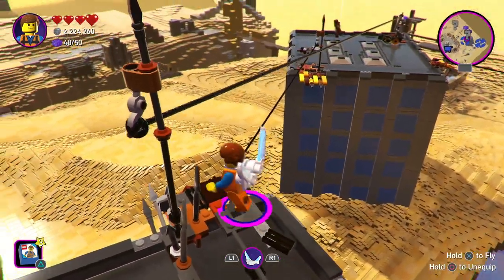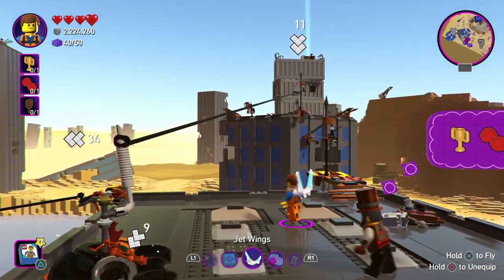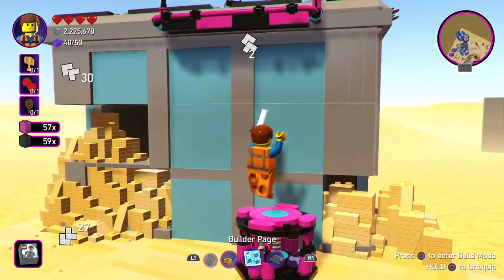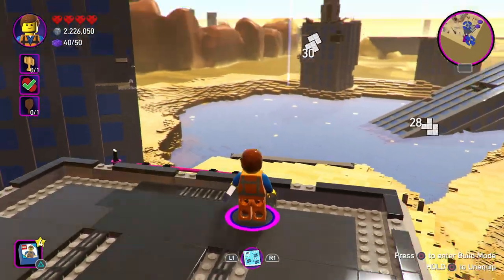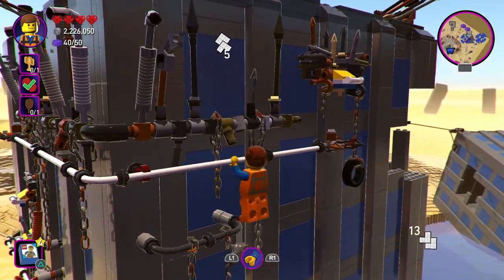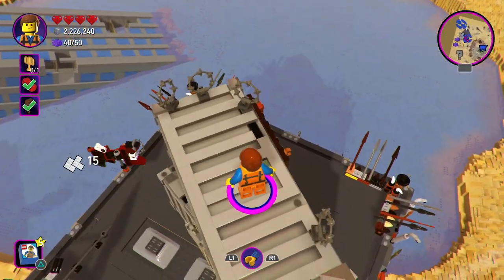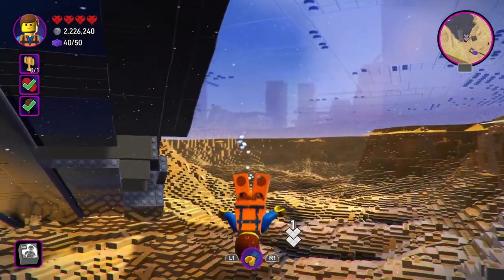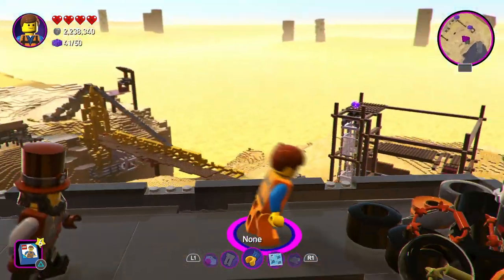The Lego Movie 2 game how to get the three important objects in Apocalypseburg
Our The Lego Movie 2 game how to get the three important objects in Apocalypseburg walkthrough will show you exactly where to find the hard-to-reach object under the water and how to get to it.

Two of the three important objects are relatively easy to get, but the one trapped underwater seems to be impossible. It looks too shallow for anything to be under it and there aren’t any nooks or crannies in the knocked over building that lead anywhere positive. However, as it turns out, it’s just as easy as the others to fins and get to. Firstly, wade out to where the location marker is telling you it is and then dive down (O on the PS4) this will reveal that the surface of the water isn’t so solid as is looks, allowing you to swim down to get the last important object.

You can read more about The Lego Movie 2 game or with the official Warner Bros Games Twitter You can also listen to theme song and check out the soundtrack for the film

Remember to hit that like button and share our The Lego Movie 2 game how to get the three important objects in Apocalypseburg walkthrough video on Facebook, Twitter, Google+, Pinterest or any other social media channel you use. This is part of our wider YouTube series on the game that will include a walkthrough, hints and tips, detailed guides and boss fights to help you save the bricks once again.